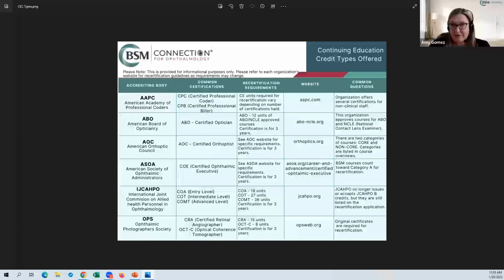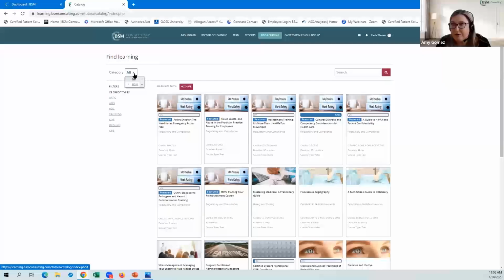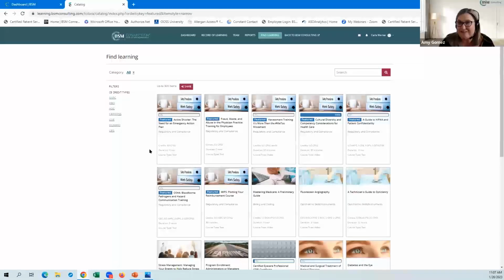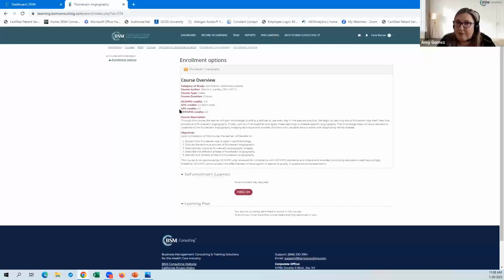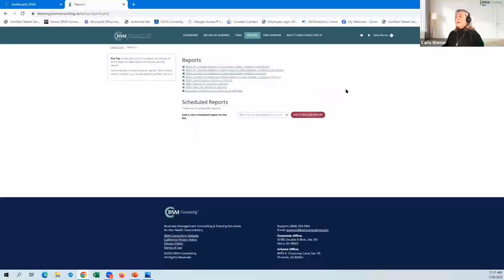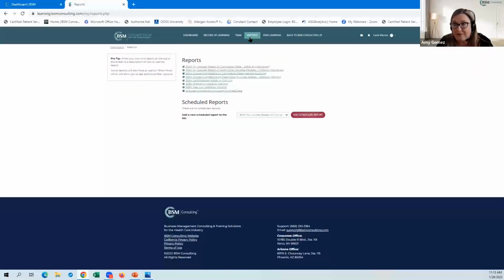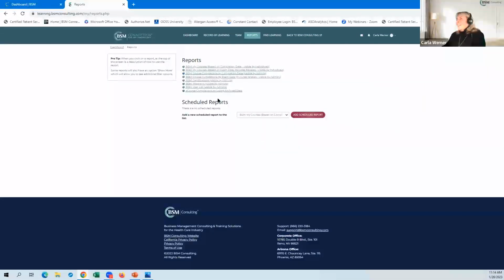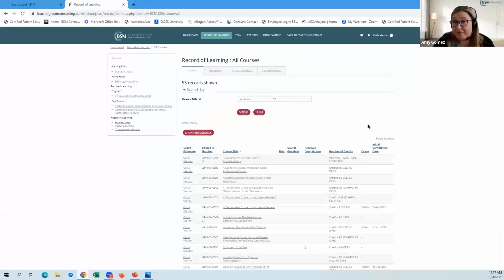BSM Connection: eLearning Continuing Education Credit Opportunities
BSM Connection for Ophthalmology is a great tool for your staff development and continuing education.  In this video, the BSM Consulting team describes what continuing education credits are available to you and your team.  We have partnered with various organizations to bring you different credit types including American Academy of Professional Coders (AAPC), American Board of Opticianry (ABO), American Orthoptic Council (AOC), American Society of Ophthalmic Administrators, International (ASOA), Joint Commission on Allied Health Personnel in Ophthalmology (iJCAHPO), and Opthalmic Photographers Society (OPS).

1:30 Credit types

5:00 Links to accrediting bodies

5:35 Filtering Courses in elearning catalog

6:46 Course Overview example

9:53 Retaking a course

10:40 Reports

14:26 Types of iJCAPHO credits